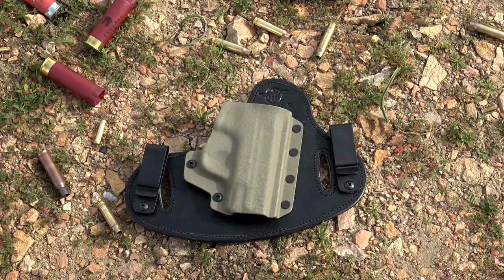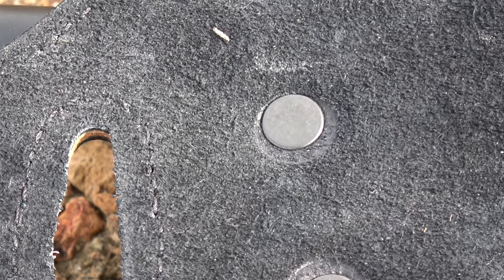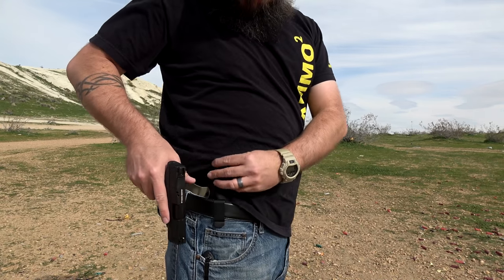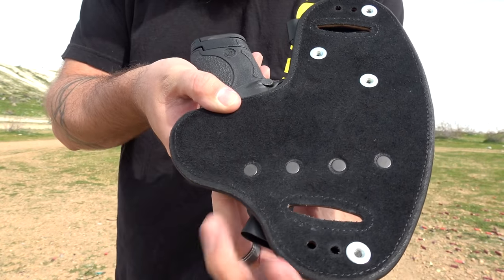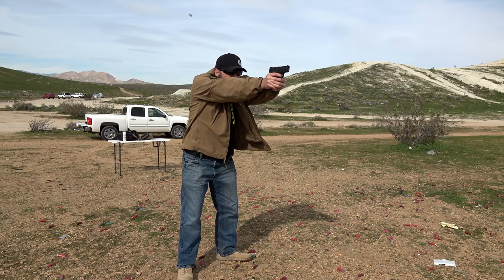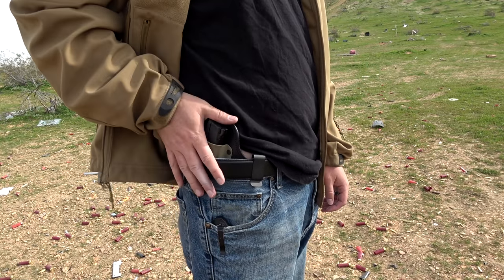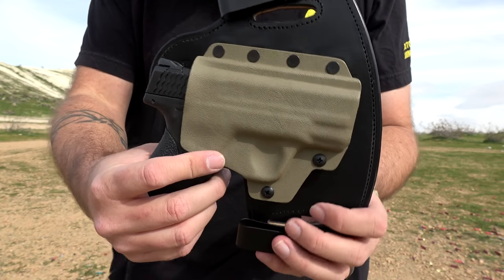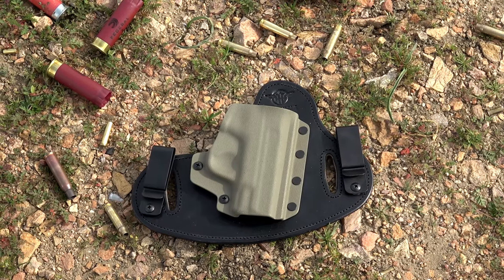Hidden Hybrid Holsters Review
This is a review and demonstration of the Hidden Hybrid Holsters IWB Holster.

Web - .